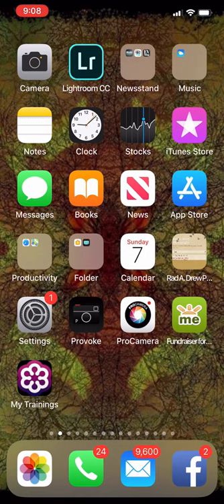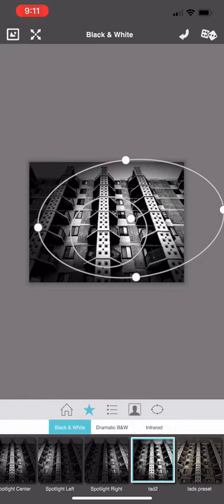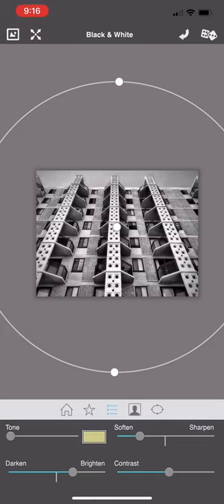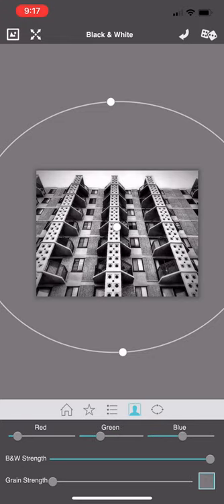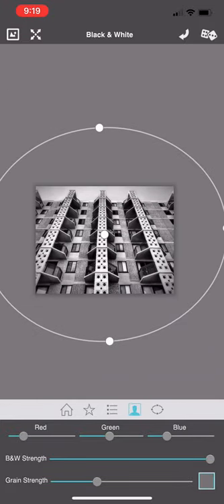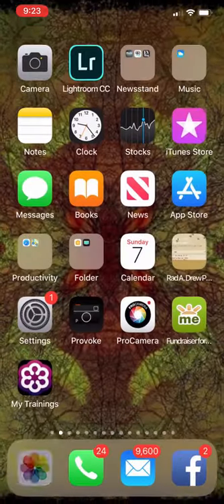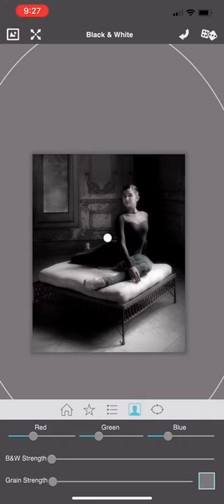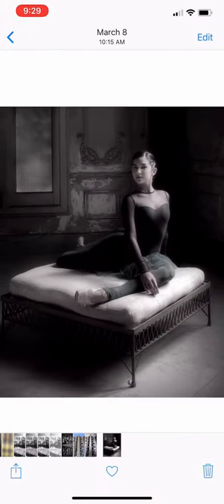How I Did It!™; Sculpting Light with Dramatic Black and White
The app, Dramatic Black and White, by Jixi Pix Software, runs on both iPhone and Android, and transforms color images into Black and White, with tools that manage the tone, softness, brightness, and contrast of the image. It's great for architecture as well as portraits, and provides creatives with a great deal of control in determining the final look of the image. For information on other apps for creating Black and White images, see the blog post, Creating Black and White Images with Your Phone Sculpting Light with Dramatic Black and White